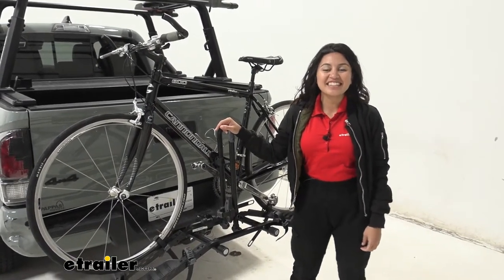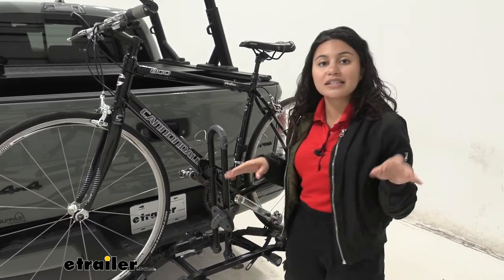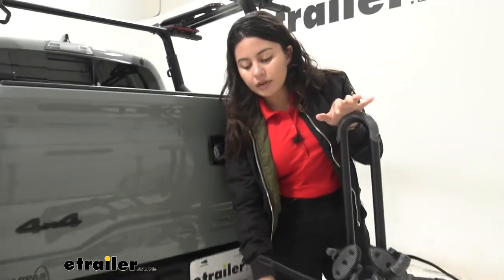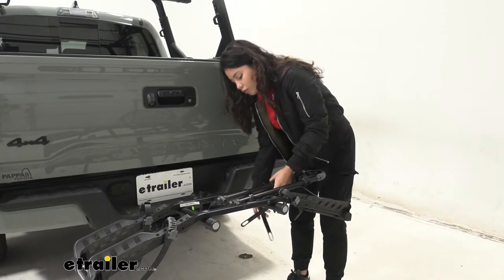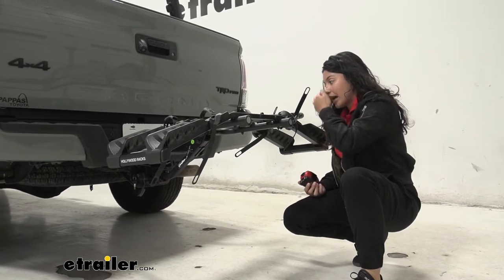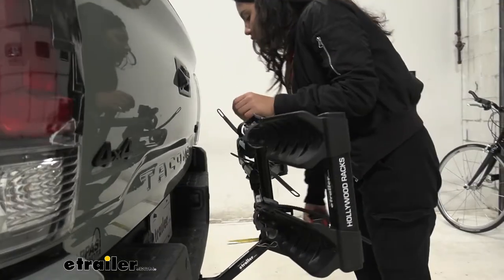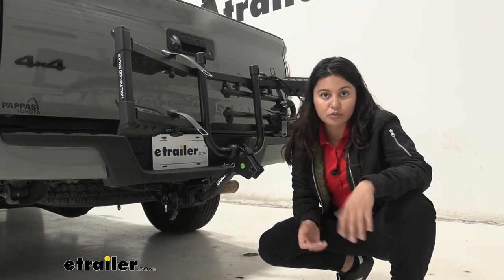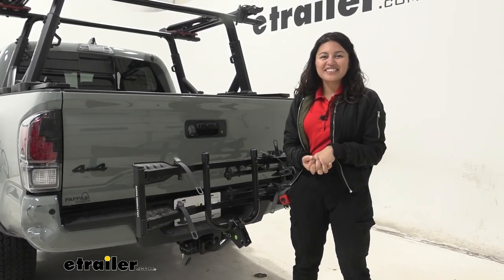etrailer | Will the Hollywood Racks Destination Bike Rack for 2 Bikes Fit Your 2021 Toyota Tacoma?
Hi everyone. It's Evangeline here at etrailer. And today we're taking a look at the Hollywood Racks Destination 2-bike platform rack right here on our 2021 Toyota Tacoma. So the Hollywood Racks Destination 2-bike rack is probably gonna be one of your more compact and portable bike racks. So you still get the portability as well as the stability of a platform rack, but at a lower price point than your other usual platform racks. So we'll talk about this rack but we'll focus on our Tacoma today.

That way you can see if this is gonna be a good fit for you your bikes and your truck. First thing I wanna talk about is that this bike rack does not tilt away. If you wanna be able to access your truck bed with this on or with the bikes on, notice how you have your bike in the way. So you can still open up your tonneau cover get in there. But if you want something that does tilt away with the bikes on you may wanna to check out something like this.

Swagman Chinook that one can tilt away but still compact and affordable. Now the way our bike is held onto this bike rack here is we have three touch points. So one and two are gonna be our wheel straps and the third is gonna be our frame mount. So that frame mount is kind of unique in its design because you can move this up down, left and right, and even around, depending on the size and shape of your frame. The mast is also on the lower end.

so you don't have to lift your bike up too high to get it off of the rack. Helpful 'cause your Tacoma is already kind of high up. This does have a weight capacity of 35 pounds per bike though. So for your extra heavy electric bikes probably not gonna be the best fit for you but for most of your bikes, this is perfectly fine. Now we're gonna take our bike off.

So we're gonna start at the wheel straps. So we have a lever here, just wanna press that lever and then lift the straps up and then just slide them over to the side. So they don't get caught up in your spokes. And you're gonna do the other one, press that lever, lift that up and then just swing that over to the side. And finally, you're gonna go for your frame mount. This can be kind of tricky depending on how your bike is shaped. It's up to you to figure out the best way for you. I just like to support it with my arm as I press that lever. And I take that strap out, let's go over there. And then with that release, I can then grab my bike over that short mast, just like that. I'm ready to go on a bike ride. I'm gonna leave our bike over to the side so that we can take a closer look at the rack itself. So notice how we have these cradles. I actually started calling them the wings of the rack because of the way they're shaped. And then we can accommodate different wheel bases here. See that strap and how it tilts back and forth. That strap also has a rubber cushion on it just to help support and grip that wheel. Notice this size of our cradles or wings as well. So the maximum tire width you can carry with this is up to three inches. So extreme fat tire bikes, not gonna be the best fit for you but three inches is usually more than enough for most of your mountain bike and road bikes. Okay, let's talk about this mast. So we have those two cradles here. We also have this stand holding this up. So if you wanna lower your tailgate and get maximum access there let's start by taking down this mast. We have a knob here. That knobs gonna be loosen just a little bit in order to take out this support stand and then tighten that back down again. Once you've done that, you can then swing this mast down. So you have two different options here. You can use the frame strap or the wheel strap to secure things. So I'm gonna use our frame strap here and that's gonna go around our wings and then secure the mast to the frame of the bike rack itself. There you go. One and two. All right, let's talk about specs and measurements. When you have this bike rack on your vehicle it doesn't add that much space to the back of your truck, but still some. So let's take some measurements to see exactly how much. I'm gonna measure from our bumper all the way to the end of these nice plastic reflectors, and that sits at 25 and a half inches. So very compact, especially compared to our truck here. This is definitely a measurement to keep in mind when you're back into your garage, you're trying to park into a re